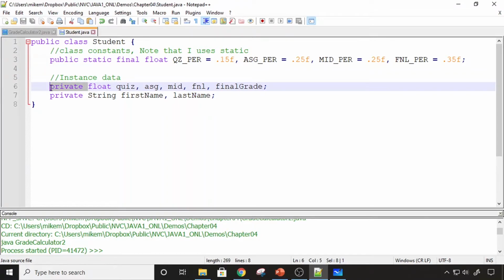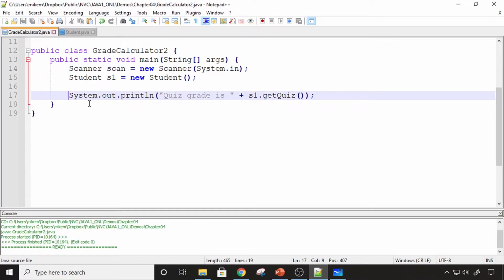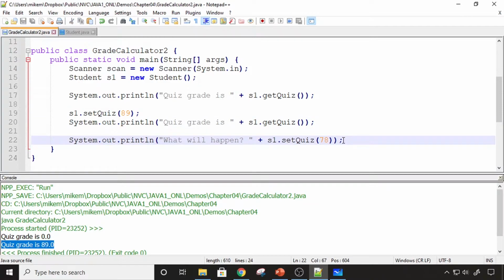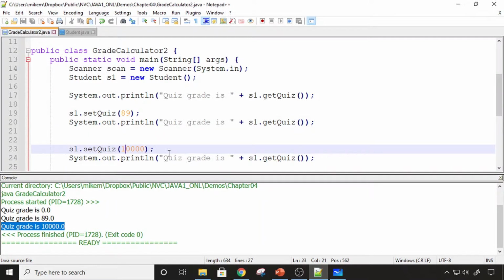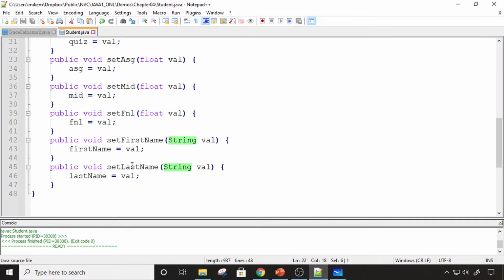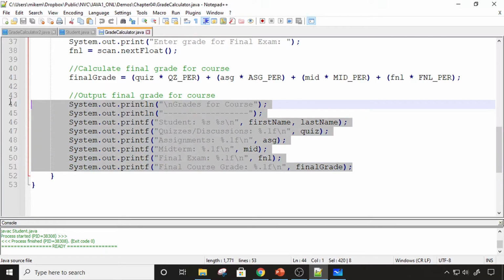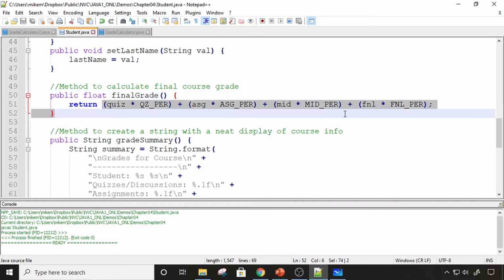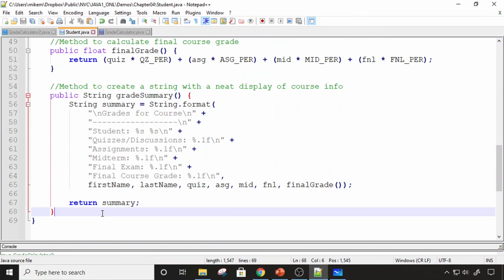Java 1 Online, [4.02] Writing Classes: Detailed Overview Part 2 of 3